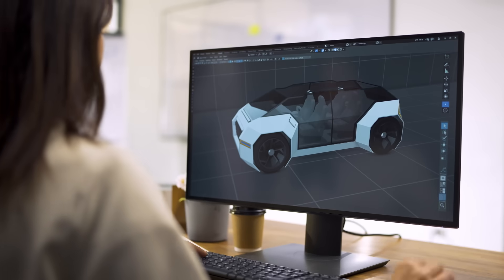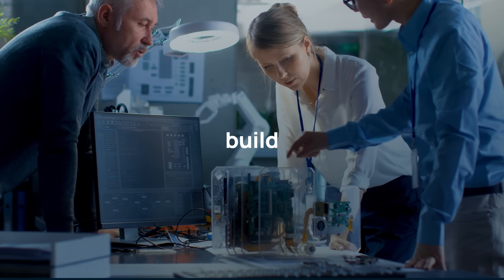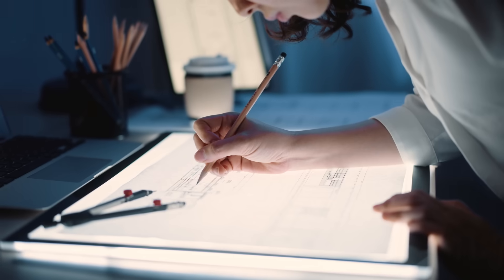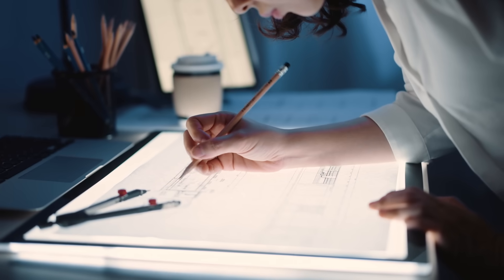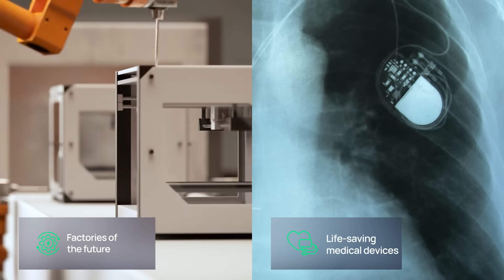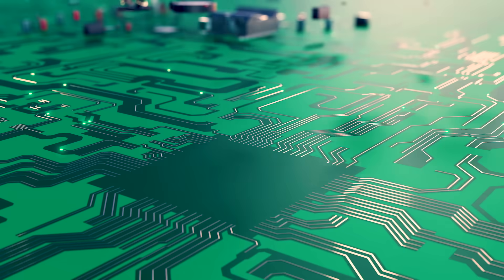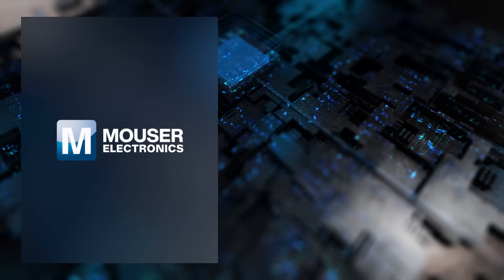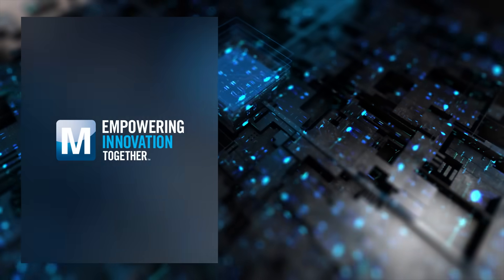AI-Powered Engineering: Smarter Design Starts Here | Mouser Electronics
Artificial intelligence is reshaping the future of engineering design: accelerating workflows, reducing complexity, and helping engineers bring smarter products to life. In this video from Mouser’s Empowering Innovation Together series, explore how AI is transforming everything from PCB layout and component selection to early ideation and system-level design. See how tools powered by machine learning are acting as engineering copilots to enhance precision, speed up development, and create new possibilities for innovation across industries.

to explore how AI is empowering the next generation of design engineers.